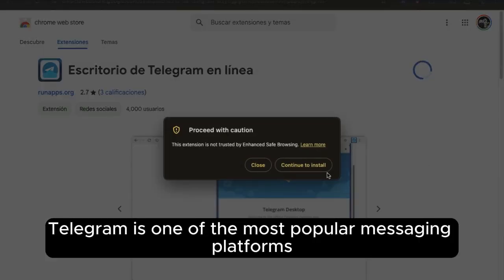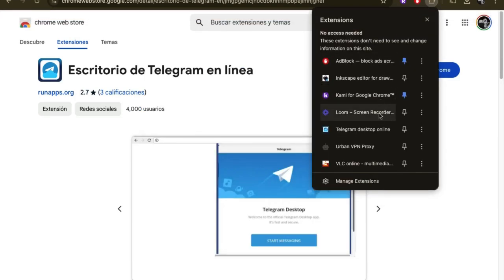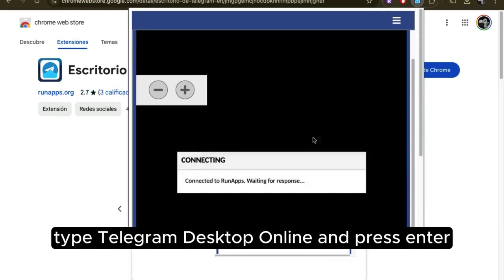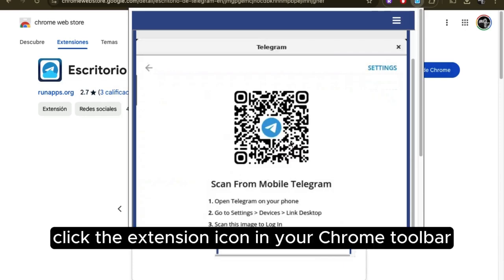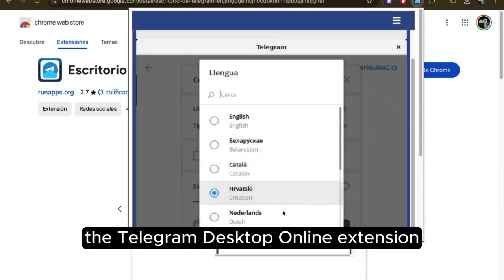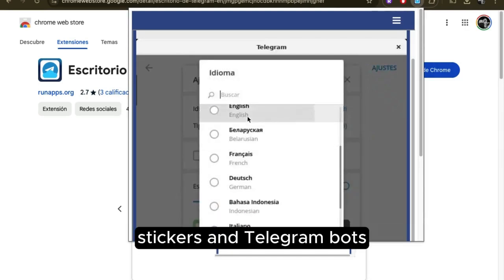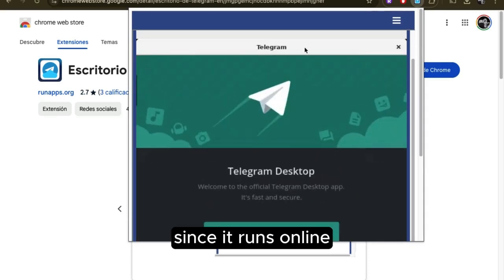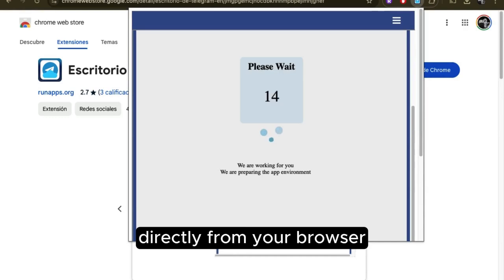How to Use Telegram on Chrome Without Installing Anything! | Telegram Desktop Online Guide 💻🔥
💬 Want to use Telegram on your desktop without downloading any software? In this video, we’ll show you how to install and use Telegram Desktop Online via Runapps on OffiDocs!

📌 What You’ll Learn:
✅ How to install the Telegram Desktop Online Chrome extension
✅ How to access Telegram directly from your browser
✅ Best tips to improve your Telegram experience
✅ Why this is a great alternative to the desktop app

🚀 No downloads, no hassle—just instant access to your Telegram chats!

💡 More Productivity Tips? Explore useful tools & guides on GoSearch!